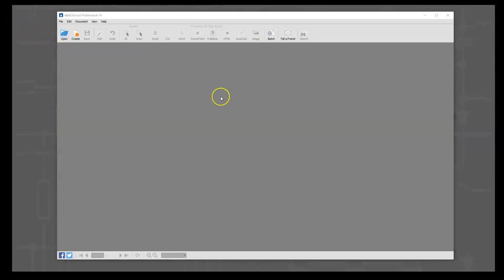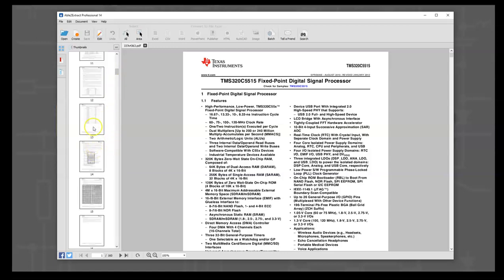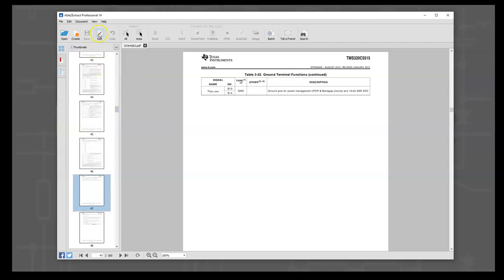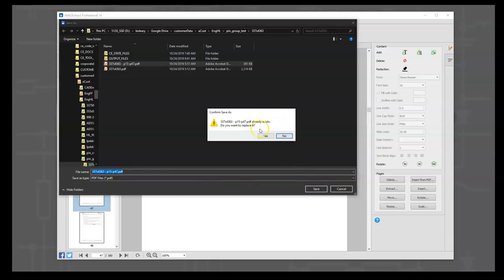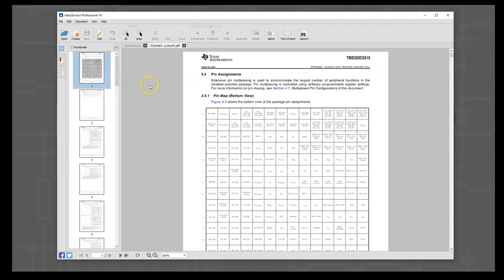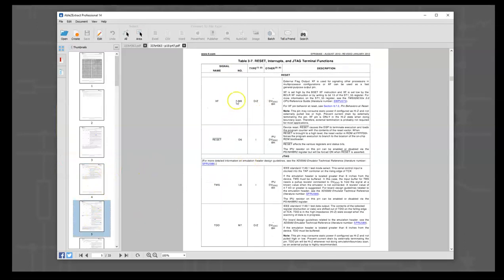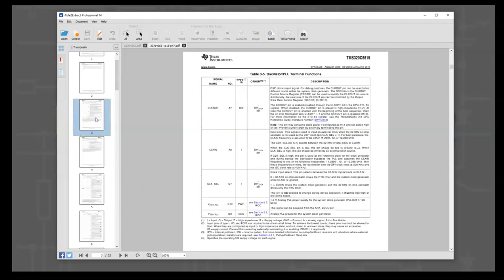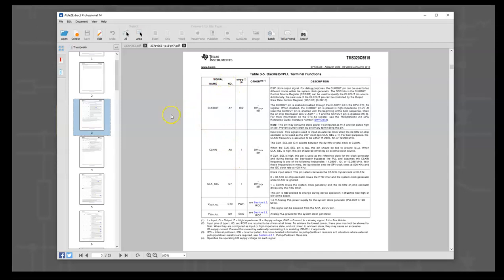using able2extract to convert a difficult pdf table Step1